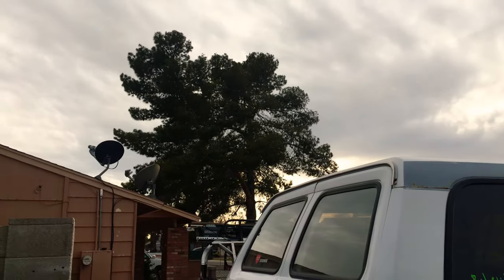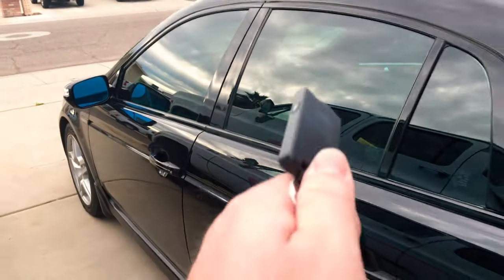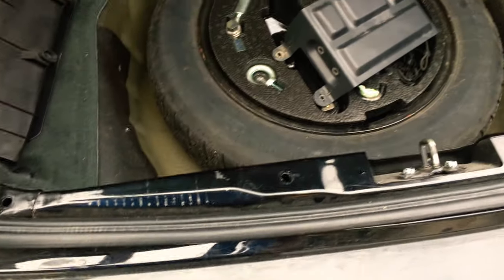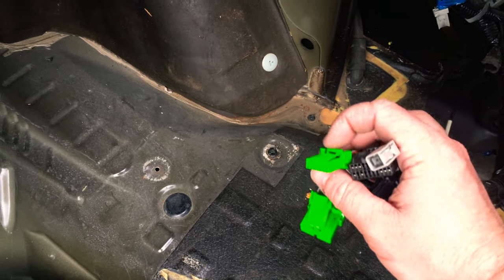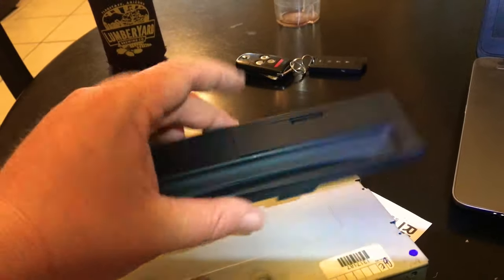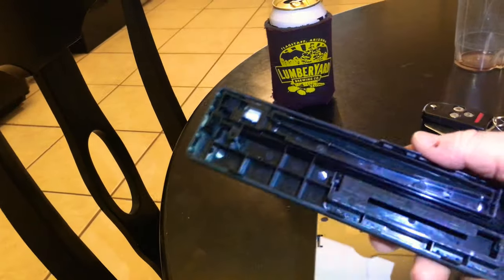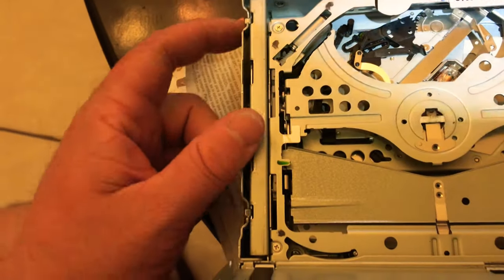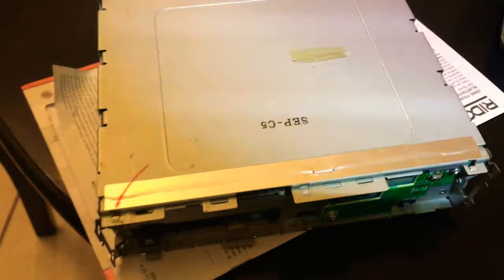2004-2008 Acura Navigation System DVD Drive Repair - Part 1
Save yourself $400 and watch this. Part number on AliExpress is DV36M110

07-08 TL & TLS Part number is DV36M110
04-06 TL Part Number is DV36T02C